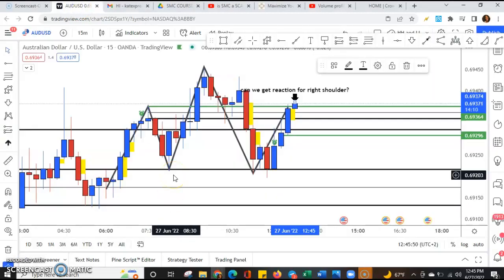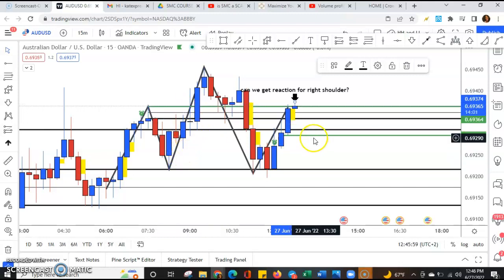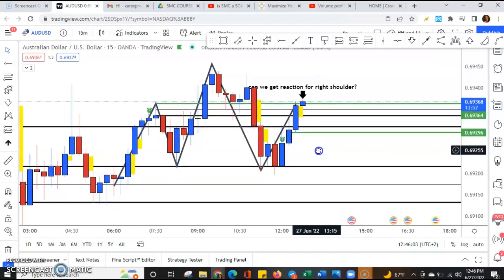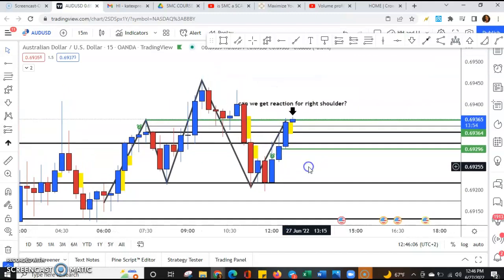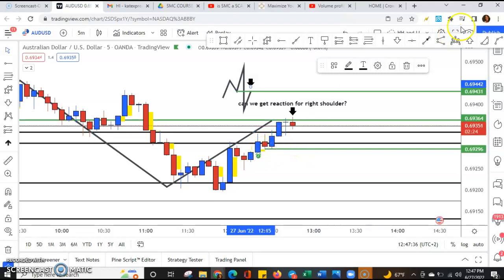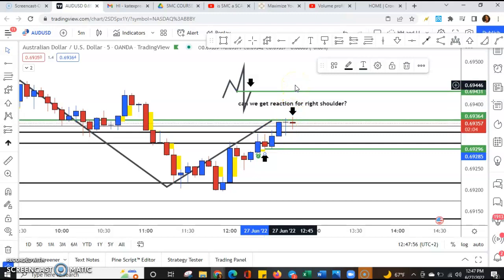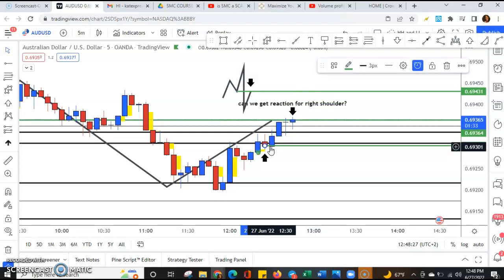I see a head and shoulder pattern! But why haven't I entered this trade yet?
Tired of fake outs/fake ins? Jumping in too soon, getting stopped loss? I see the pattern, I see the setup, but what are my confirmations before I enter? Check out this video on how I enter trades...